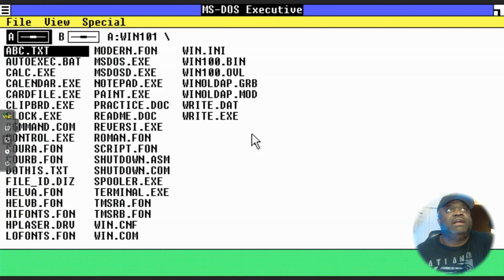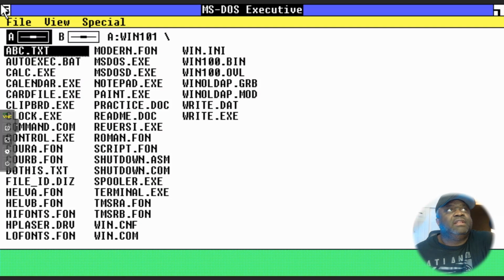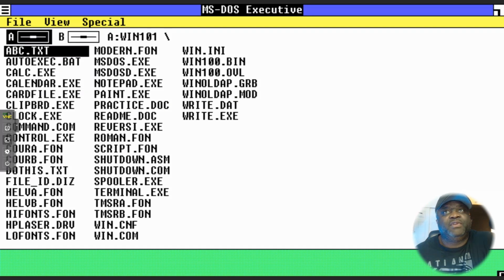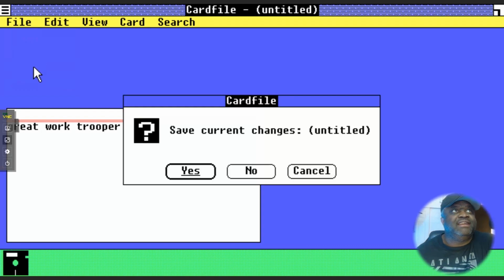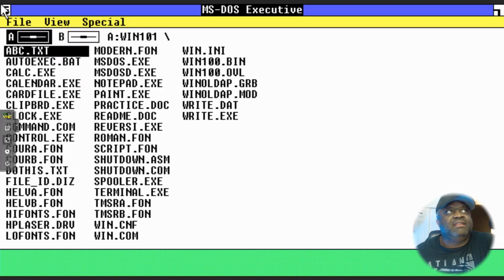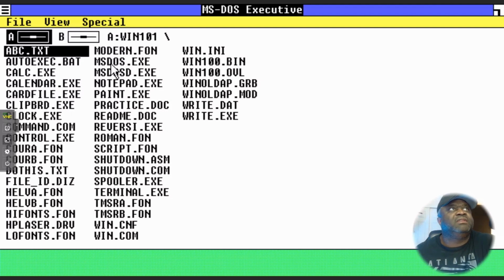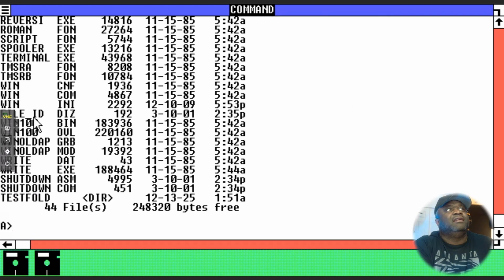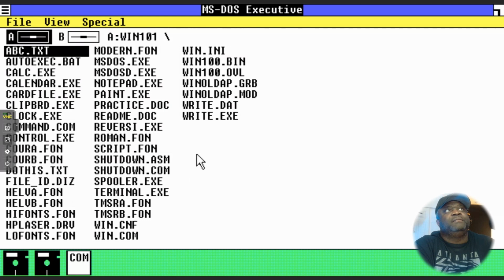Exploring MS-DOS Executive in Windows 1.01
Discussion: Ever wondered what Windows looked like before the Start Menu, before icons, and before modern GUIs existed?
Today, we’re going all the way back to 1985 to explore MS-DOS Executive, the file manager that powered Microsoft Windows 1.01.

In this video, we walk through how to use the built-in command prompt, navigate directories, run applications, and try classic MS-DOS commands — all on the original Windows interface.

If you're into retro tech, vintage operating systems, or you're learning how computers evolved… this is a perfect deep dive into computing history

🦑 Made by Squidemy Learning Center - Learn tech the fun way. Hands-on labs, real-world skills, and step-by-step guides.